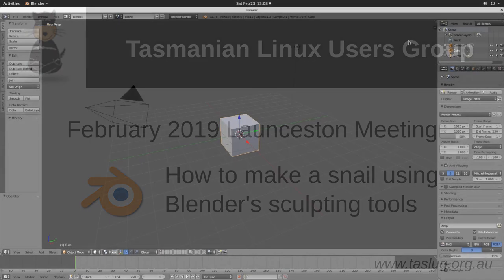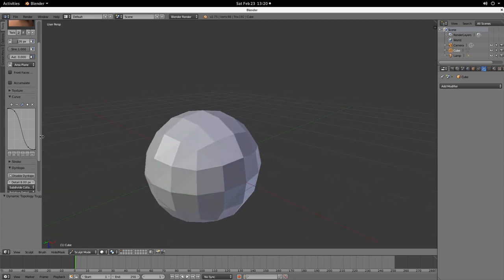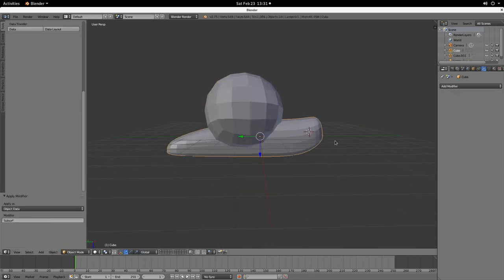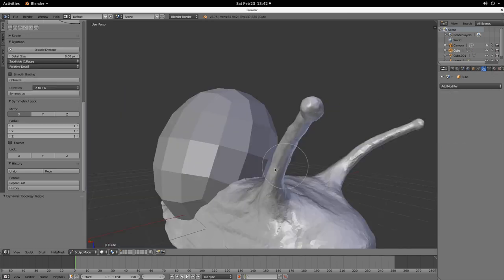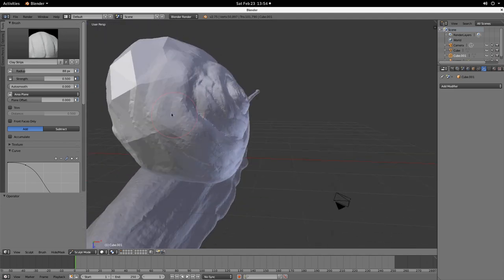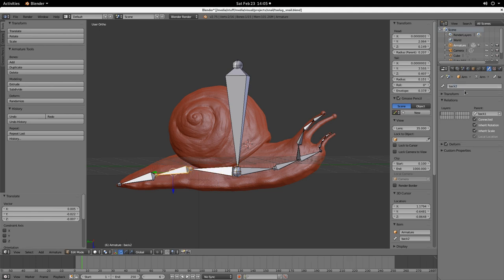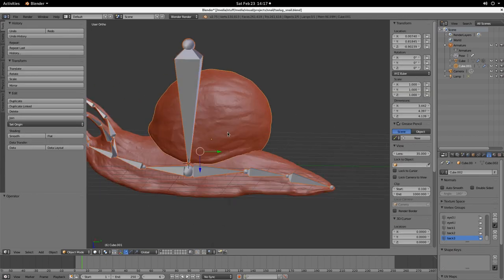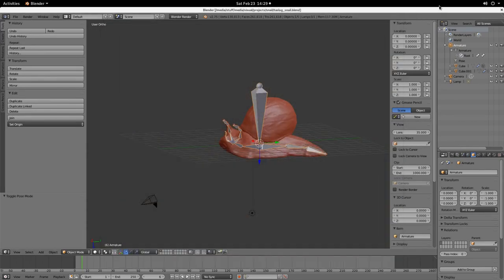How to make a snail using Blender's sculpting tools (February 2018)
In this video, we look at Blender's sculpting tools and how to use them to create a snail. In addition, we also go through some basic rigging/posing steps.

00:00 Introduction
01:09 Sculpting tools
19:28 Making a snail
51:02 Rigging and posing the snail

The .blend file from this talk is available here (with correct axis orientation)

Recorded with OBS Studio (obsproject.com) at the February 2018 TasLUG meeting in Launceston.